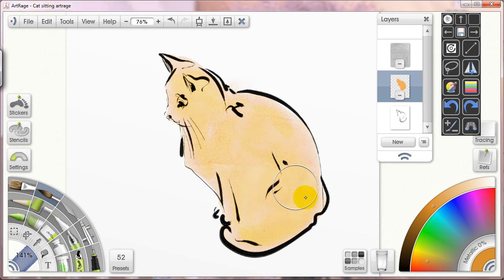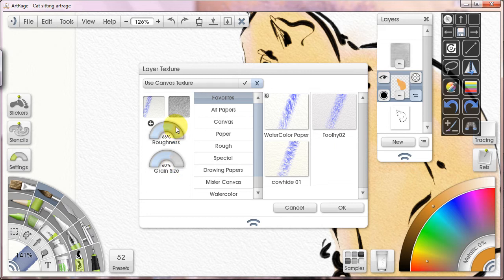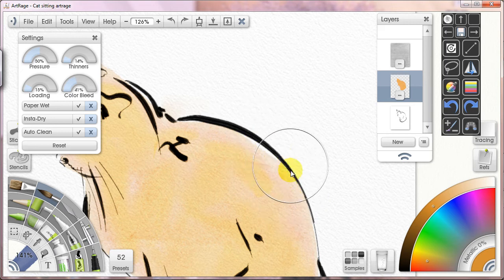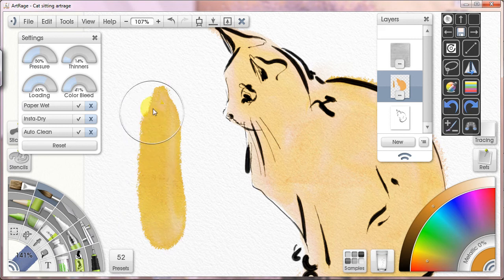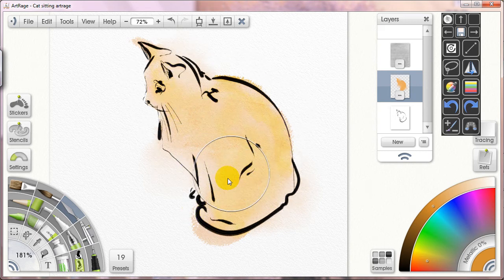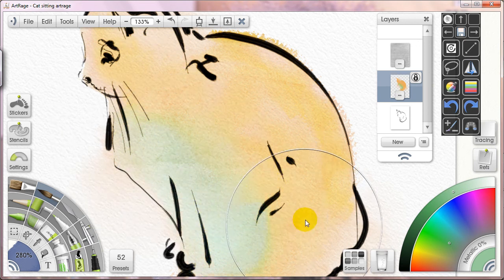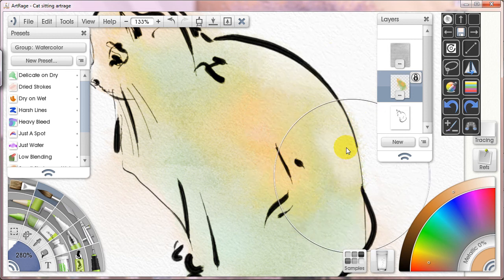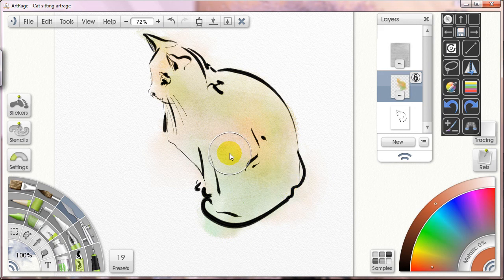How to Paint with Watercolors in Artrage- #2- Dry Brush and Wet on Wet Techniques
Here's the link to the Pen-Only Toolbar I'm using in the videos.  It's free and available for public download.

Here's a link to the thread in the Artrage forum dedicated solely to the Toolbar.

This is the second in a series of videos going over various techniques one can use to get good results with watercolors in Artrage 3.5.  This video covers dry brush techniques one can get by using the Layer Textures and various Brush Settings, as well wet into wet watercolor techniques one can achieve using the Lock Transparency feature.